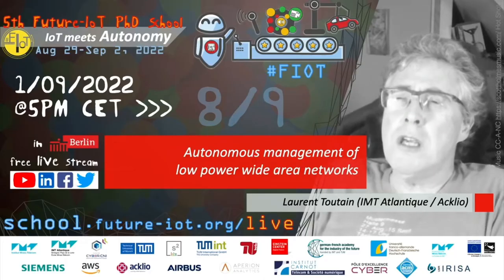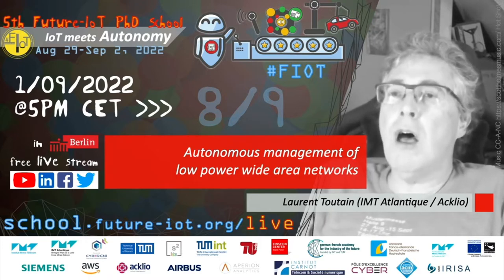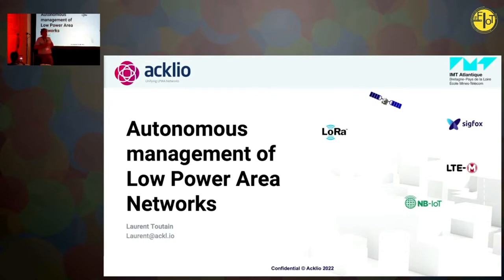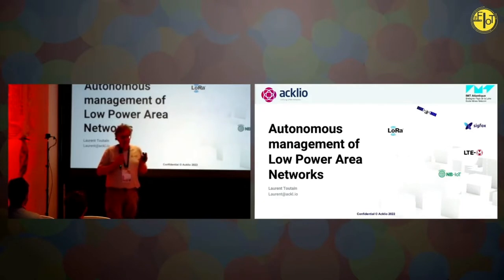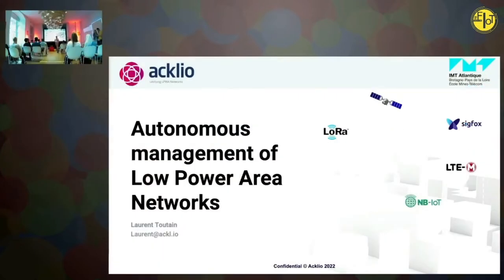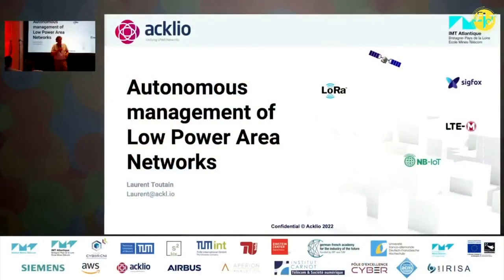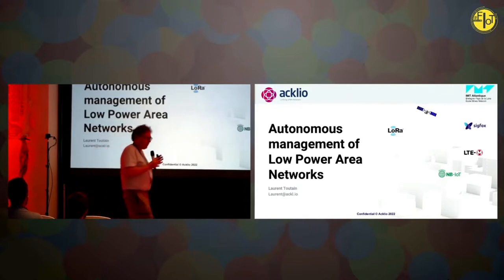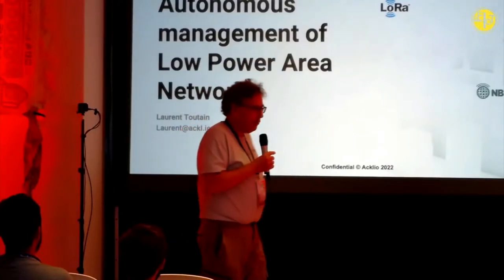How YANG and CORECONF are used in SCHC [FIOT5]